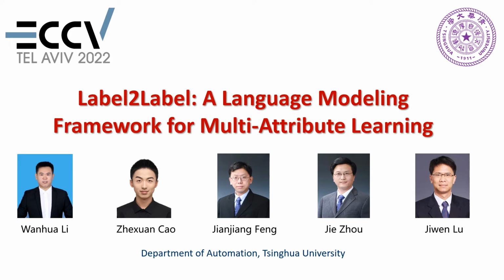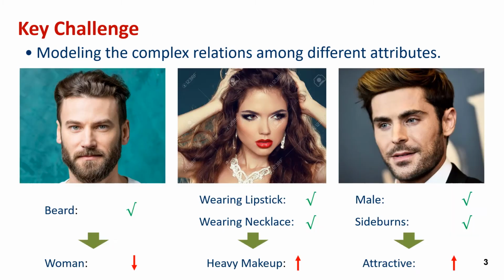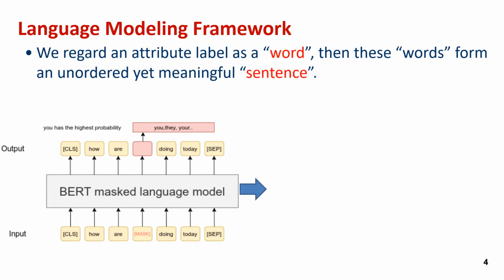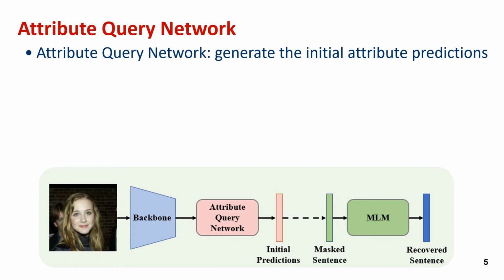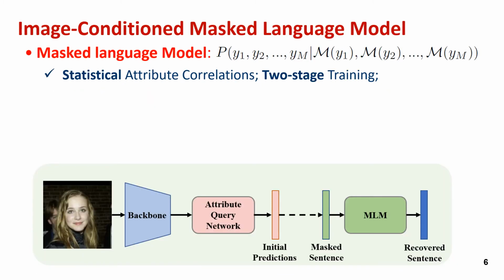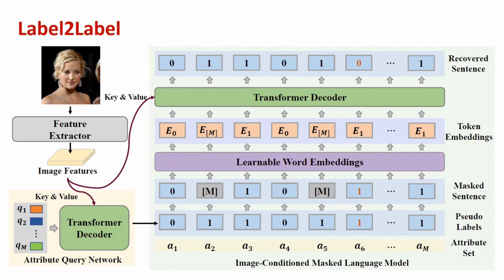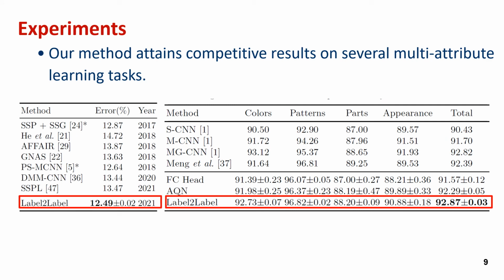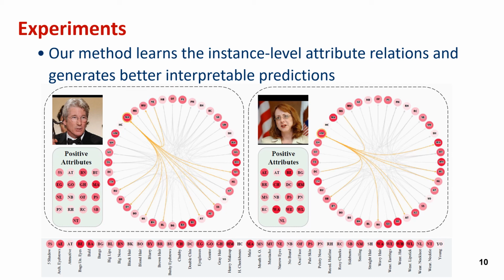ECCV 2022 - Label2Label: A Language Modeling Framework for Multi-Attribute Learning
This is the video demo for our ECCV2022 paper "Label2Label: A Language Modeling Framework for Multi-Attribute Learning". The project page is